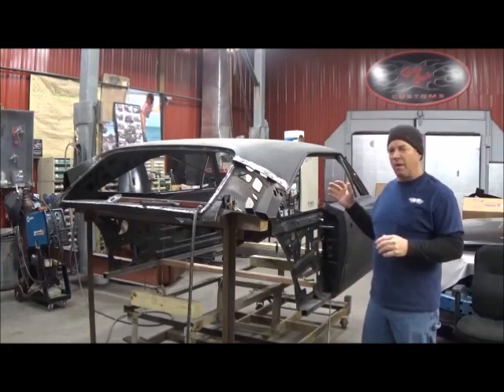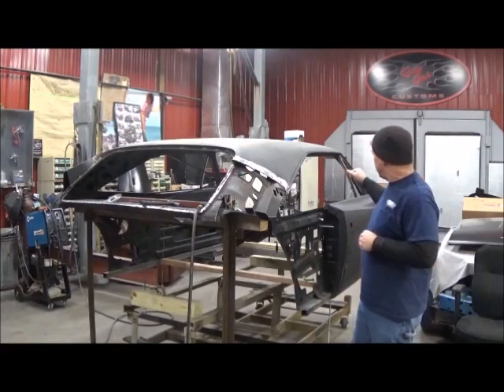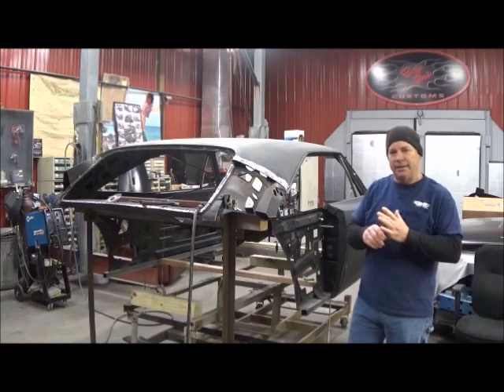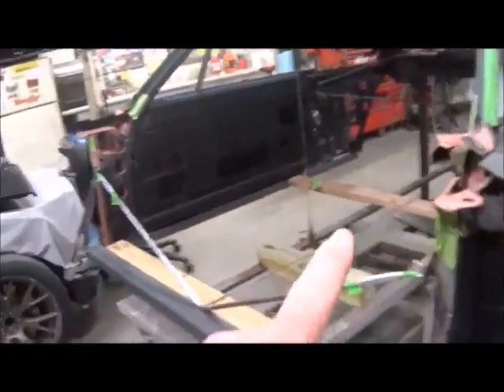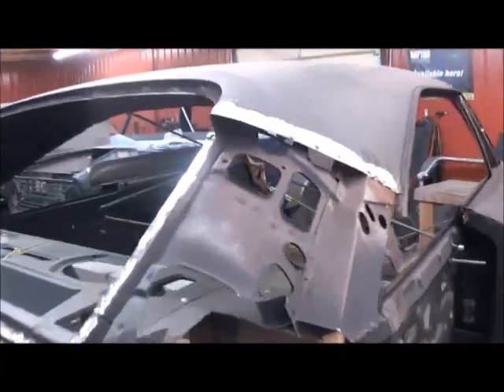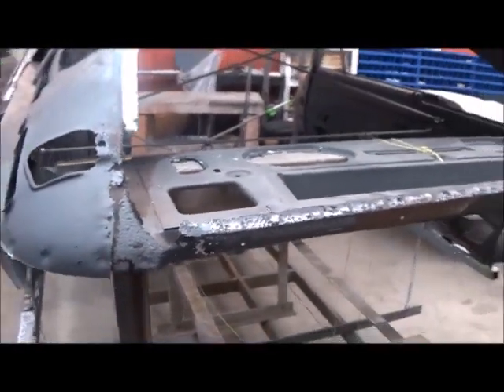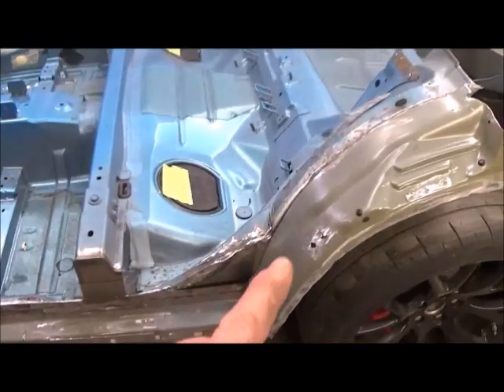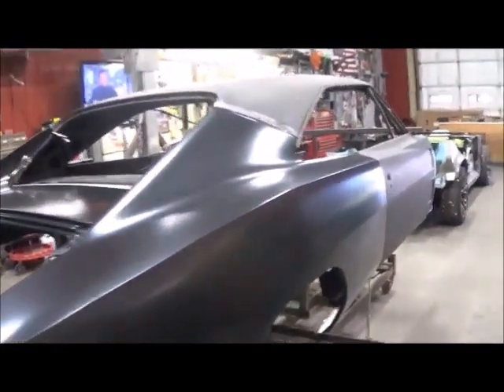Supercharger body test fit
This is the very first time to set 69 charger body on the Hellcat lets see how it goes